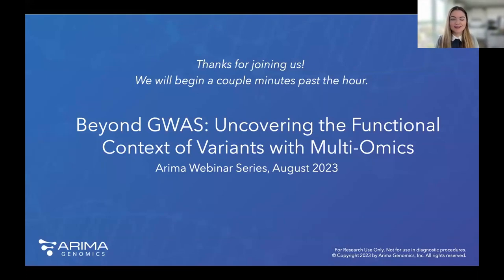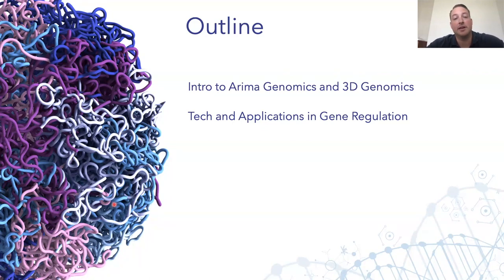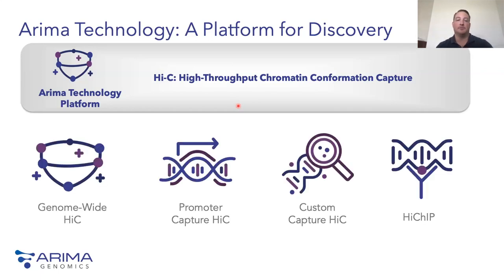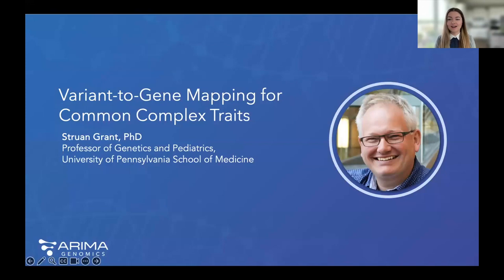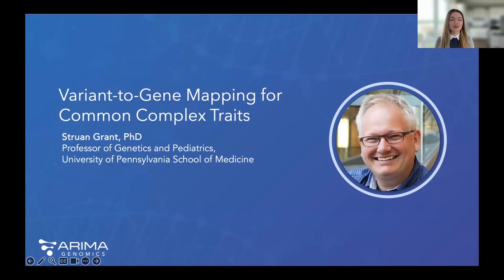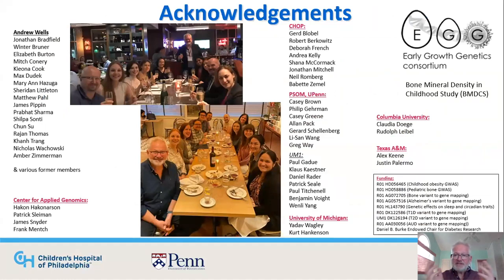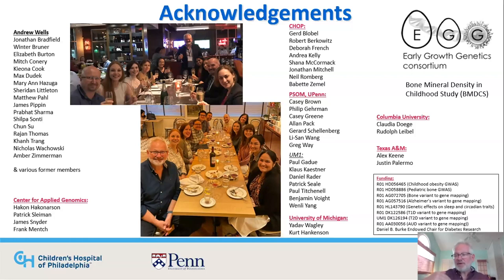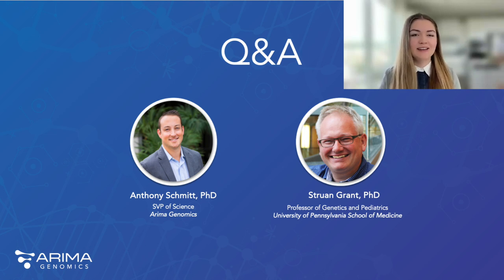Uncovering the Functional Context of Variants with Multi-Omics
Genome-wide association studies (GWAS) have been incredible in identifying genetic signals linked to various traits and conditions. However, they often fall short in pinpointing the culprit genes responsible for these traits, particularly in noncoding regions.

In this webinar, learn how the Center for Spatial and Functional Genomics at the Children’s Hospital of Philadelphia (CHOP) has developed a dedicated infrastructure for variant-to-gene mapping using 3D genomics and other cutting-edge techniques. See how the team uses multi-omics approaches to uncover the functional context of GWAS variants in order to translate the findings into meaningful benefits for patient care.